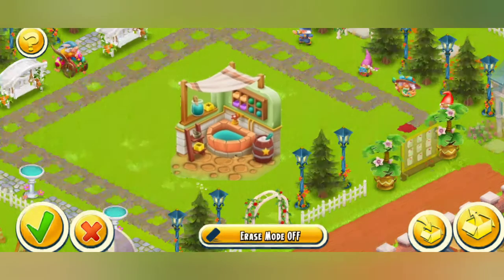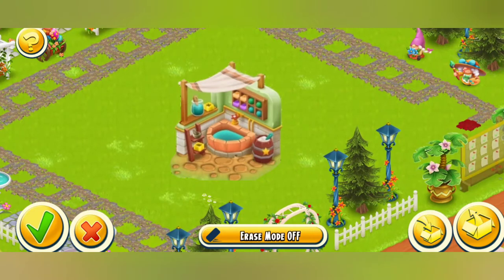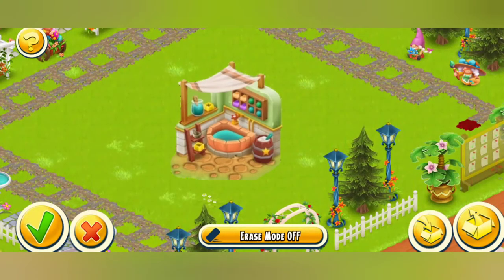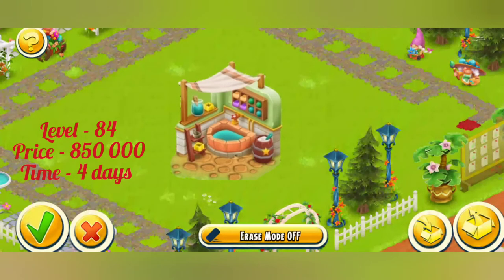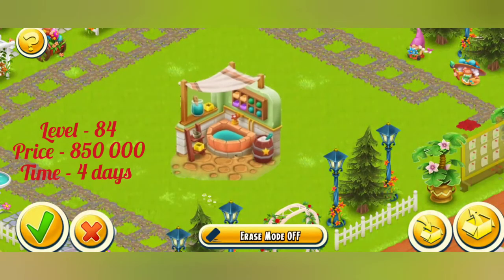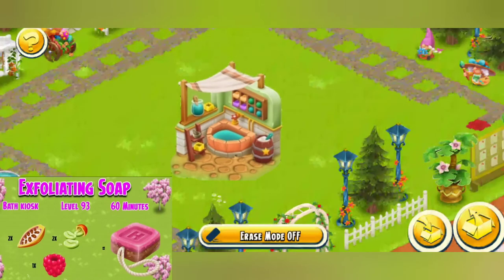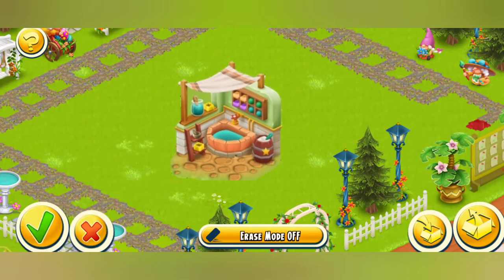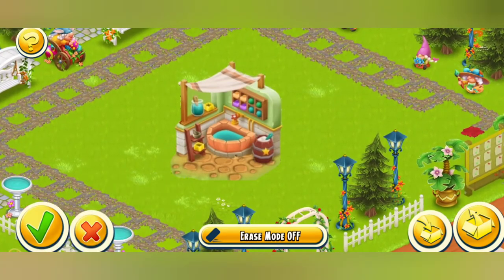Hay day : Sneak peek - Bath kiosk & new products !!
In the upcoming Spring update 2021 !!

A brand new Machine ( Bath kiosk ) has been added with 4 new products in it unlocking at different levels .

More update vedio -

Please subscribe my channel and don't forget to hit the bell icon for never missing any new vedio, please share this video with your friends who love to play hay day , please help me to grow my channel.